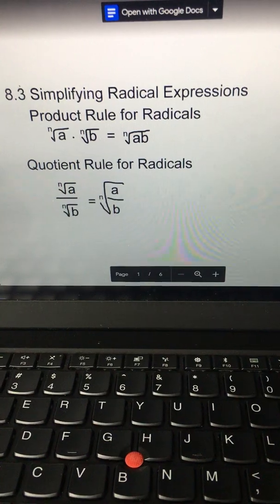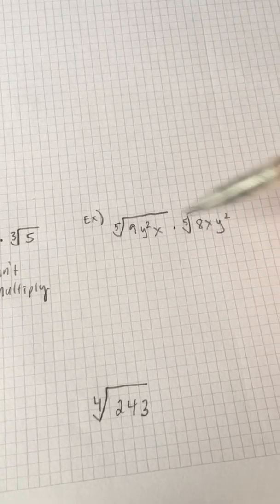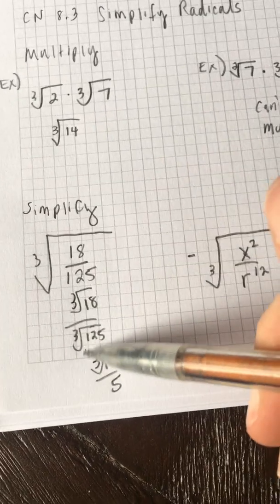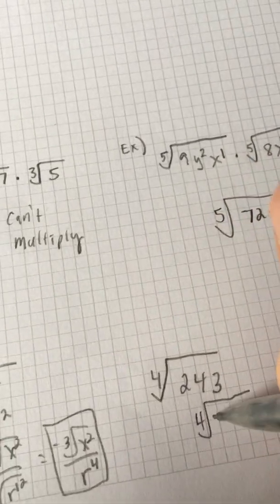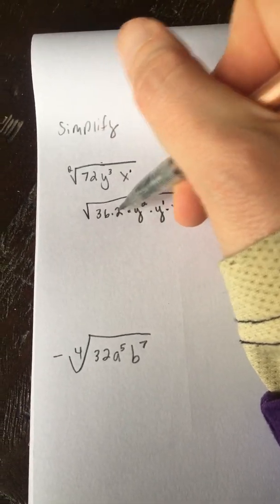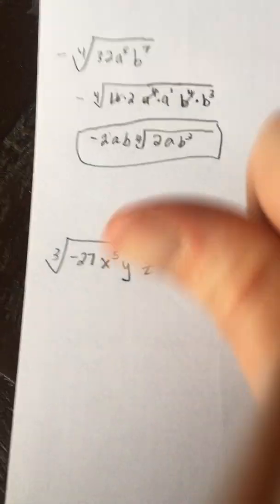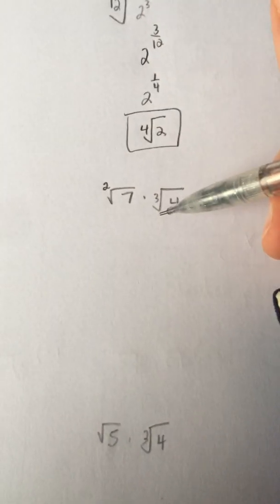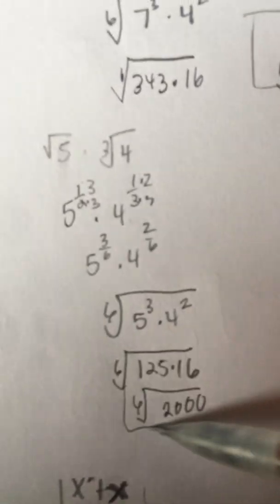Video 8 3 Day 1 Simplifying Radicals